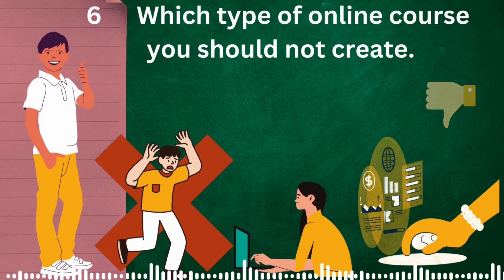🎓 Learn, Sell, Profit!💰🚀6 .Which type of online course you should not create.💰🚀v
💰 🚀Hey All,
🎓 Learn, Sell, Profit! 💰 🚀
         Welcome to our series of   " 80 AUDIO TUTORIALS "   focused on empowering you to successfully sell your digital course online. In this series, we'll delve into proven strategies, actionable tips, and expert insights to help you effectively market and sell your knowledge to eager learners around the world. Whether you're a seasoned course creator looking to boost sales or a newcomer eager to turn your expertise into income, these tutorials will provide you with the essential knowledge and skills to thrive in the competitive online education marketplace. Get ready to unlock the secrets to selling your digital course and maximizing your impact and revenue. Let's dive in!"
  for
 e-LearningGuidelines.